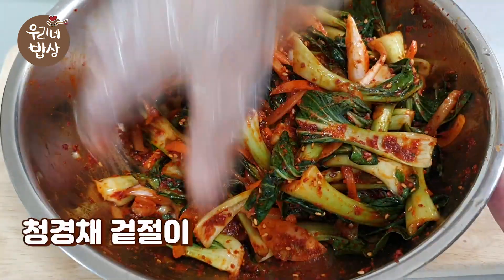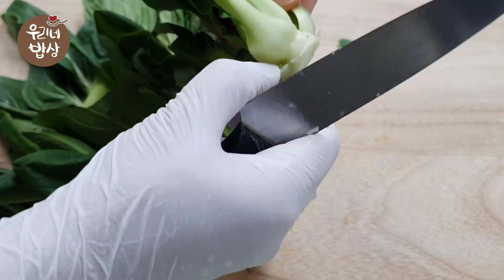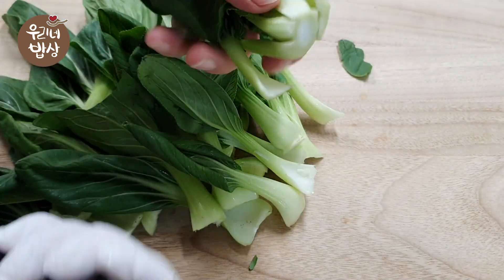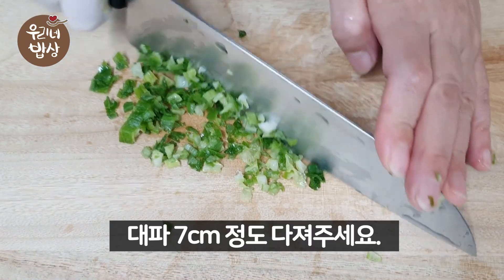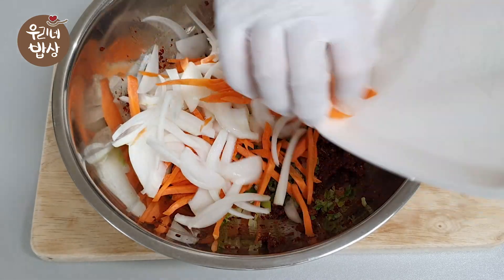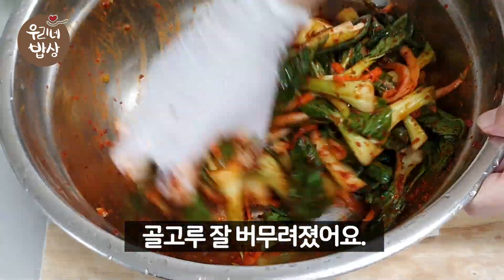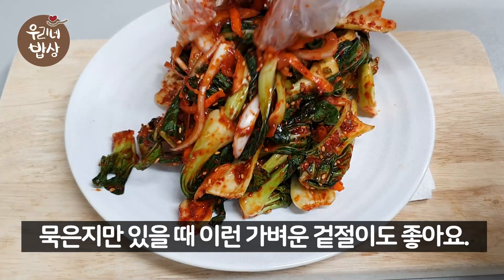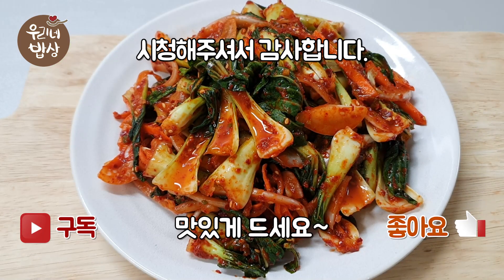청경채무침(겉절이)레시피 상큼하고 짭조름한 밥 반찬~!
묵은지만 있을 때 새로 김치 담기는 부담스러울 때
청경채로 뚝딱 신선한 겉절이 만들어서 드셔보세요.

기름진 음식을 많이 먹는 명절때도 청경채 겉절이 있으면 상큼하니 좋습니다.
고기 먹을 때도 좋아요.^^

[청경채무침 재료]
청경채 9개 정도(300g)
양파 1/2개 (100g)
당근 35g
대파 7cm 정도

[청경채 겉절이 양념 재료]
고추가루 4큰술
액절 2큰술 (멸치액젓 1, 참치액젓 1 사용)
매실액 1큰술
다진마늘 1작은술
통깨 약간

참기름을 넣으셔도 좋습니다.

청경채 겉절이 맛있게 해서 드세요.